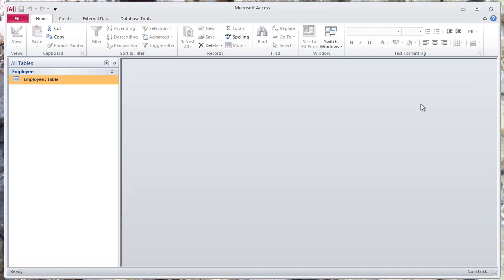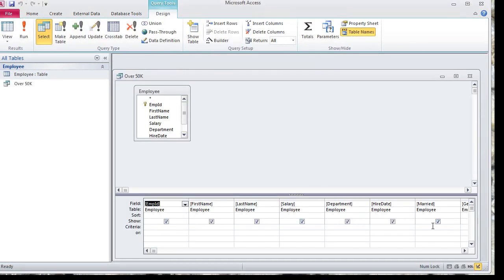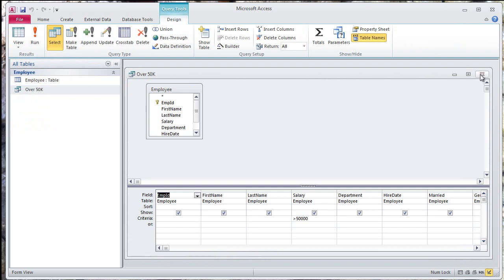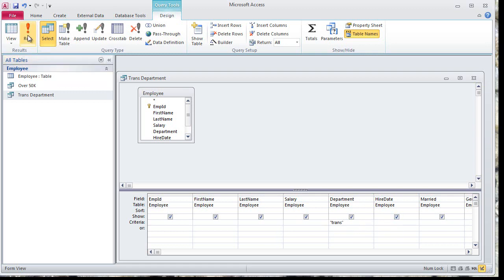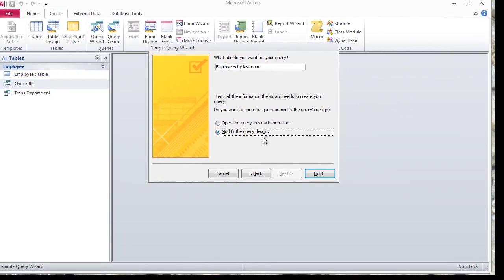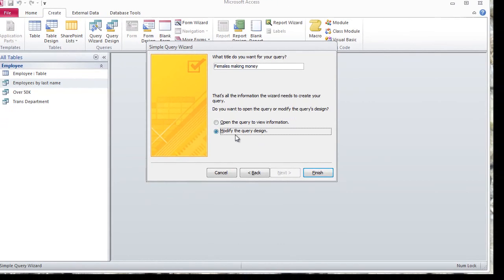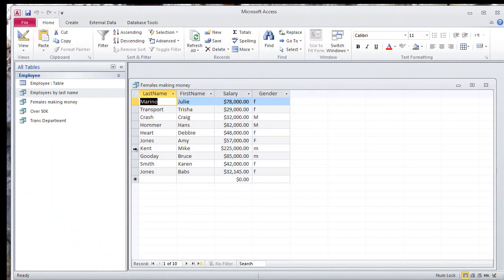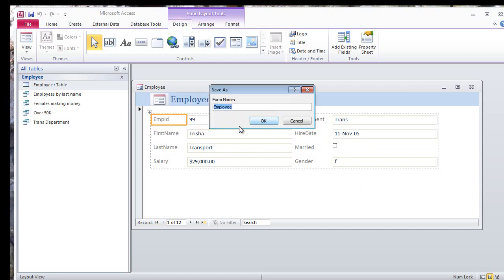Query a Table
How to create a simple query in Microsoft Access 2010.